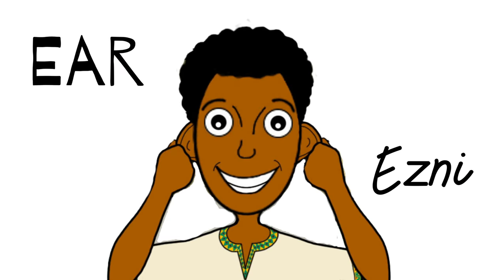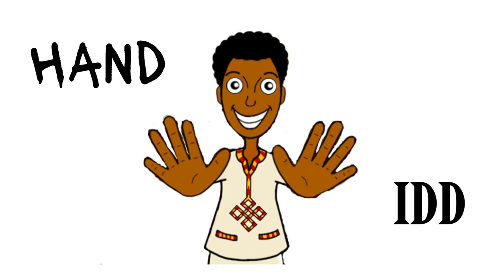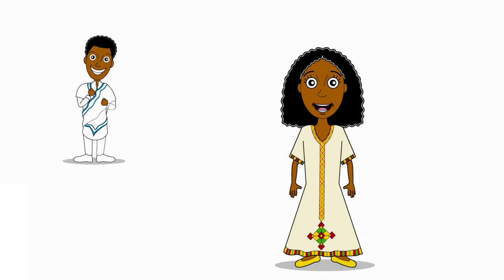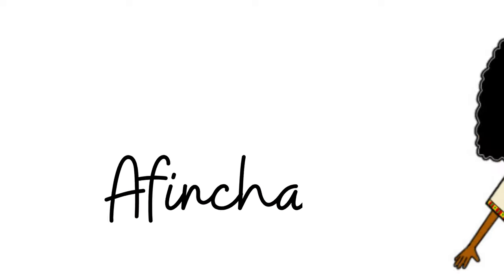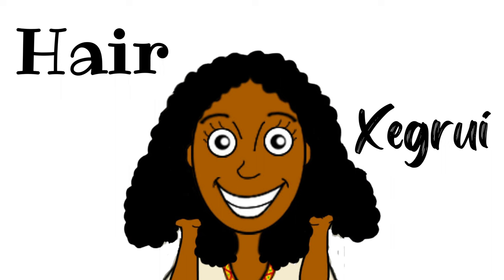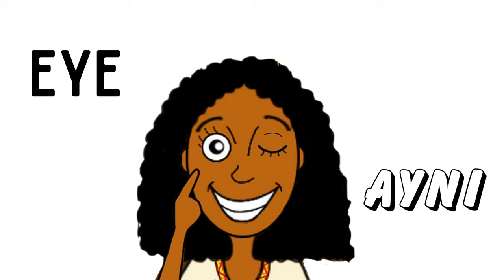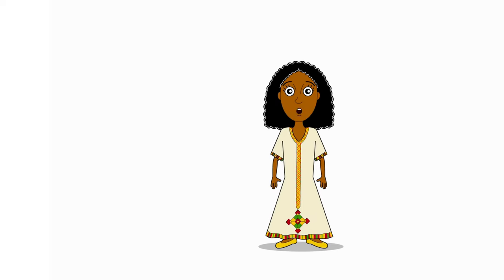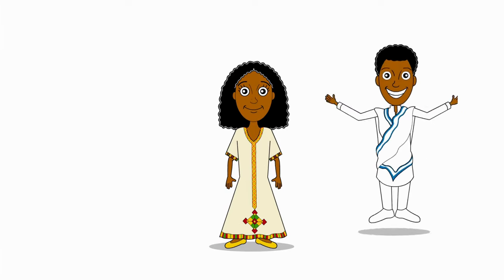Learn Tigrinya with me! Body Parts for Beginners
First words to learn Tigrinya. Today we will learn body parts!